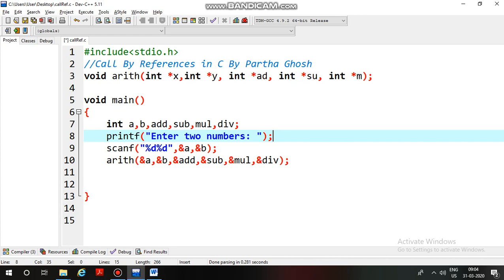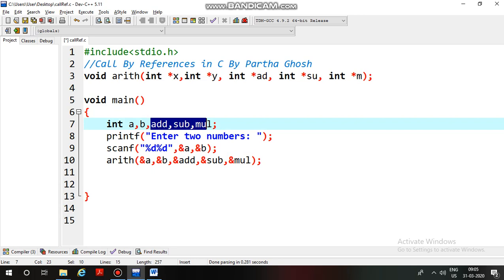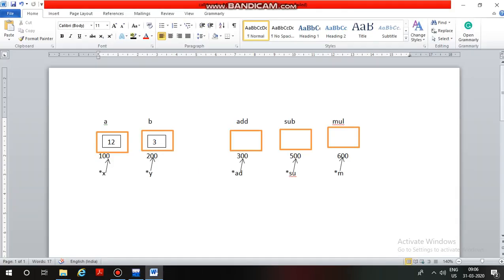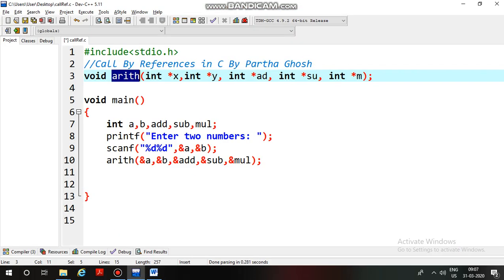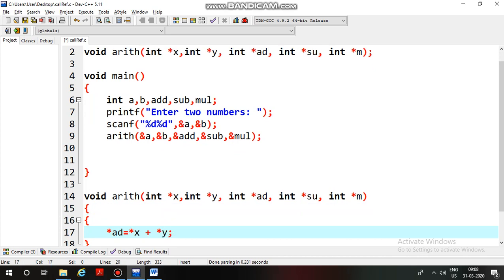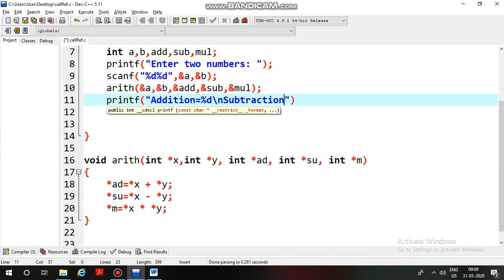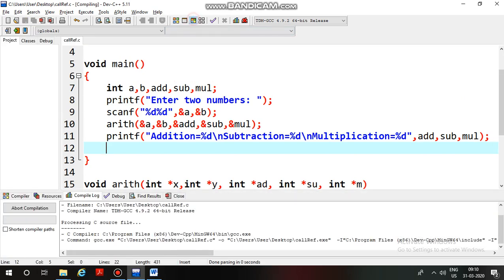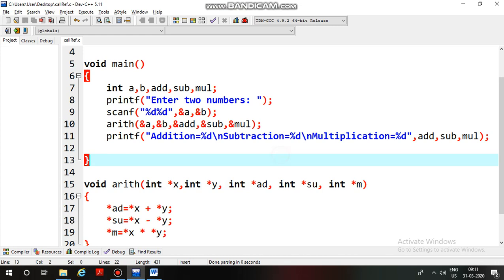Call by reference in C